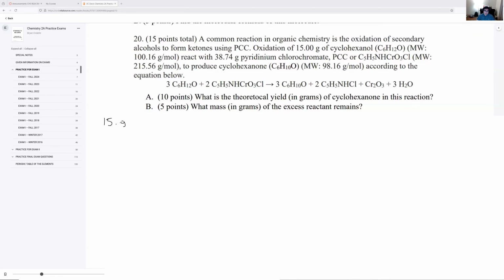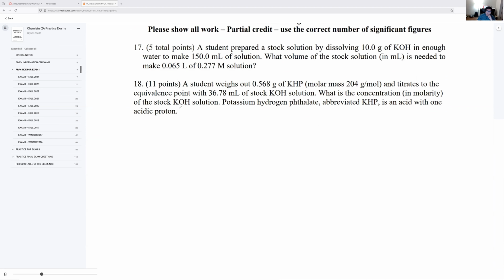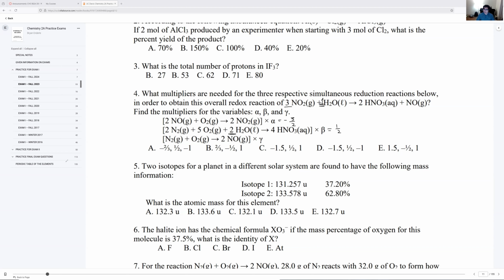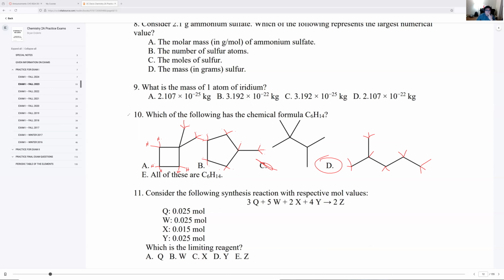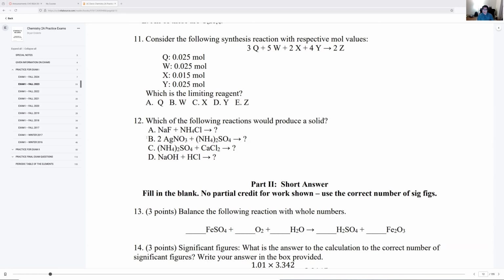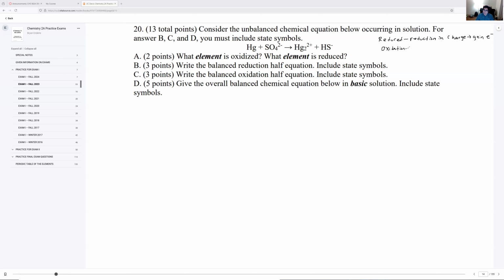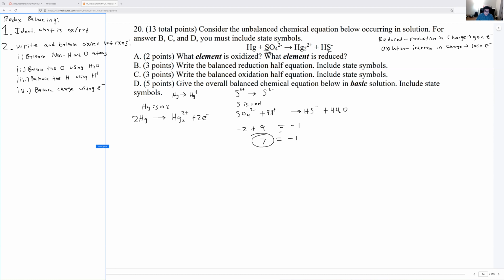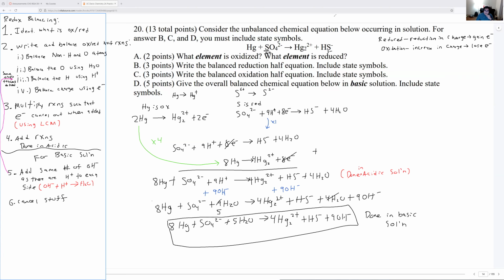Midterm 1 Review